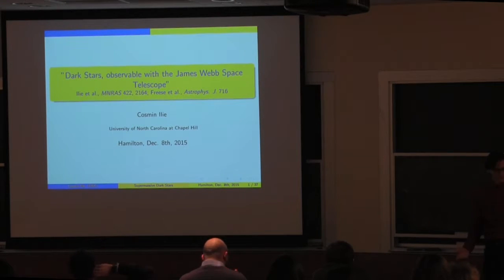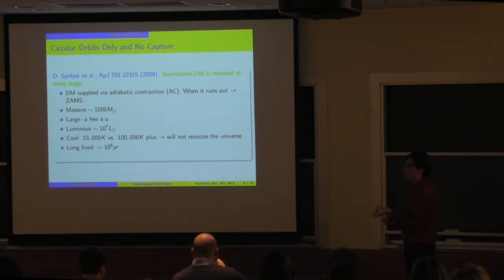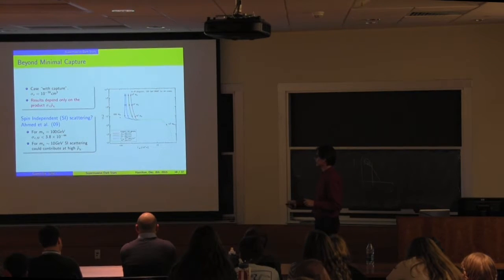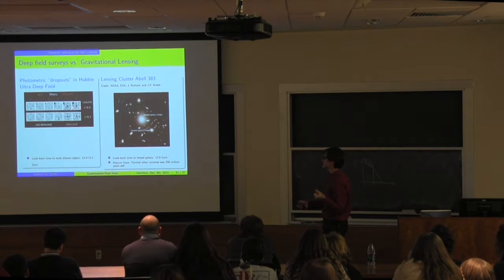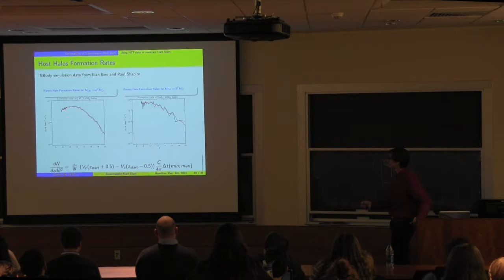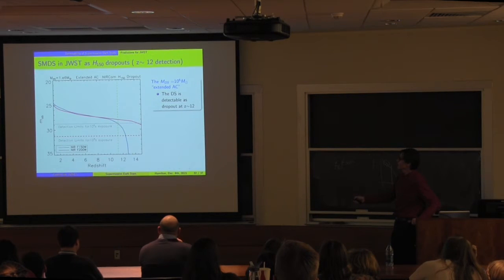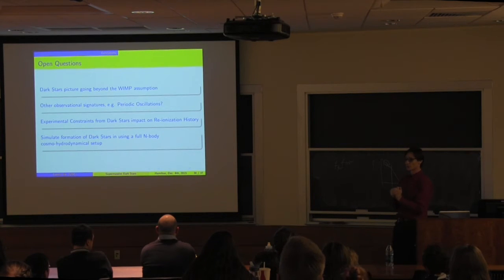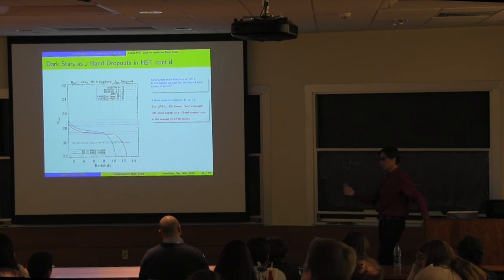12 8 2015 Physics & Astronomy Seminar: "Dark Stars, Observable with the James Webb Space Telescope"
Colgate University is a highly selective residential liberal arts institution distinguished by academic excellence, interdisciplinary inquiry, and increasing student digital IQ. Colgate is located on a beautiful 575 acre campus in upstate New York, and takes pride in the active engagement of its students and faculty in local, national, and global communities.